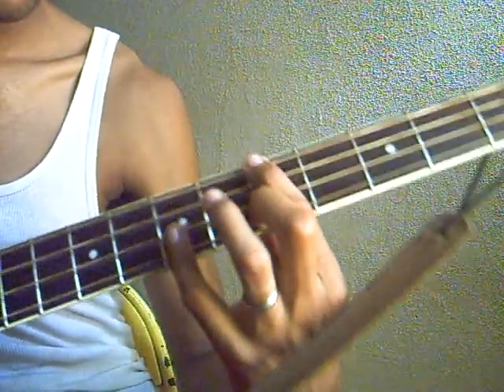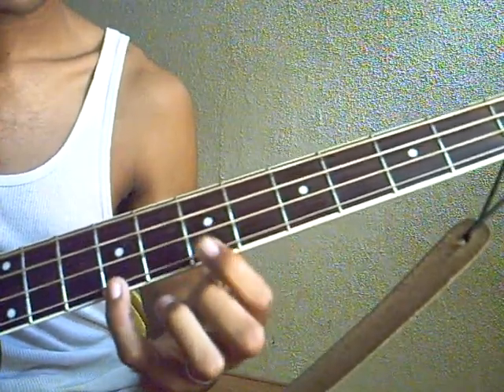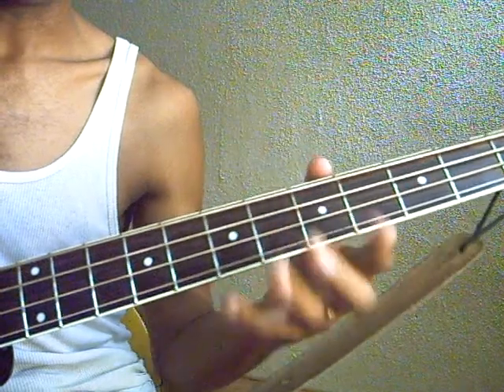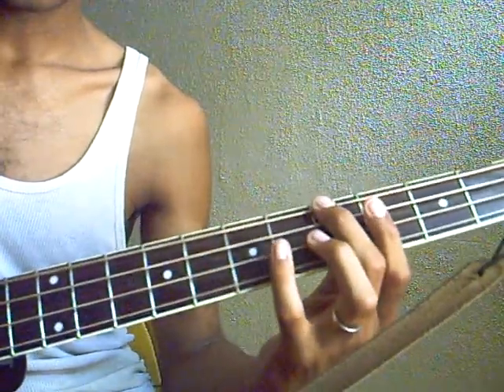Blues Traveler - Hook Bass Lesson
I learned this on guitar so I figured why not post a bass lesson, since I am a bass player, plus I didn't see any other lessons for it. This is a great song. I hope the lesson is helpful, Thanx for watching!

If you enjoyed the lesson, check my website. I'm always updating it with videos, lessons, & more.